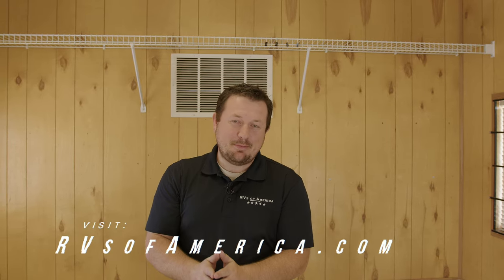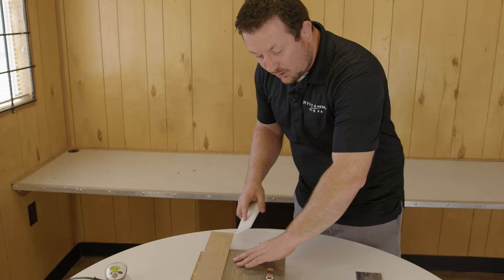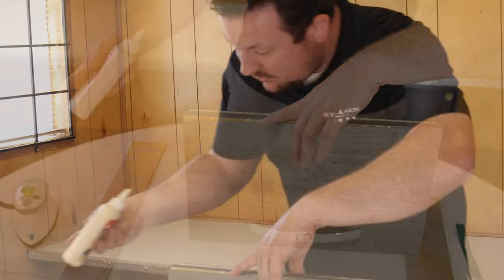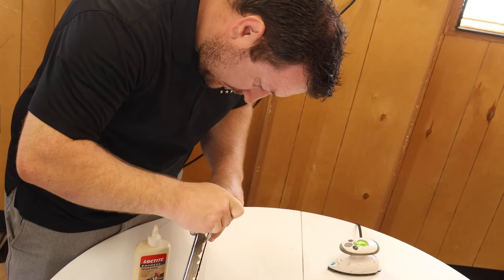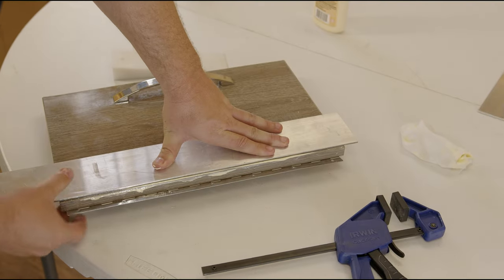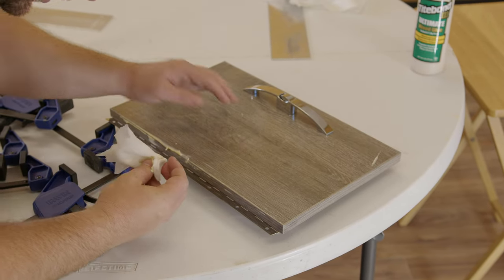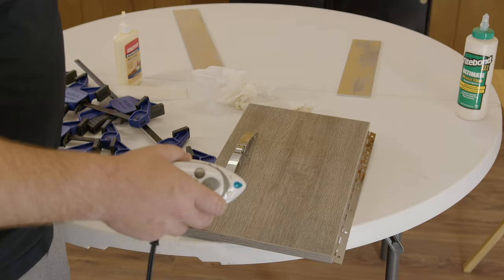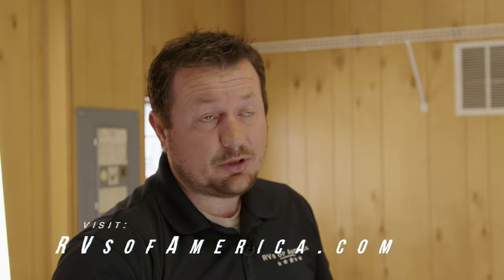HOW TO FIX RV DELAMINATION ROA (2021)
Join us as we take a look at a simple fix for any delimitation issues that may occur on your RV cabinetry and learn how easy it can be to repair.  Josh will show you step by step how to easily address any loose cabinetry veneer pieces and how to do it yourself.